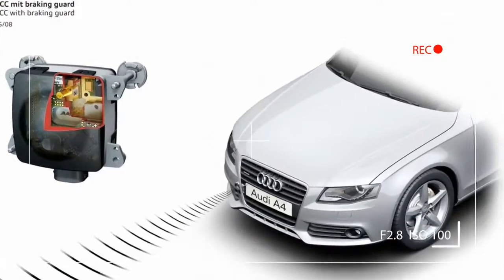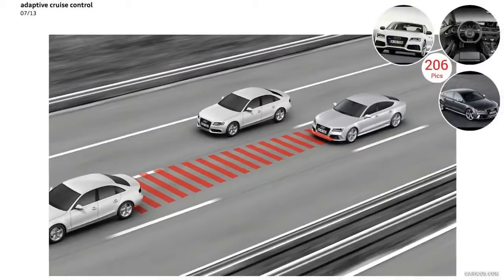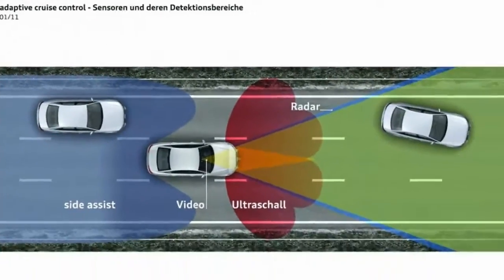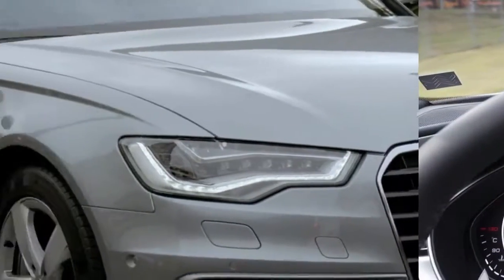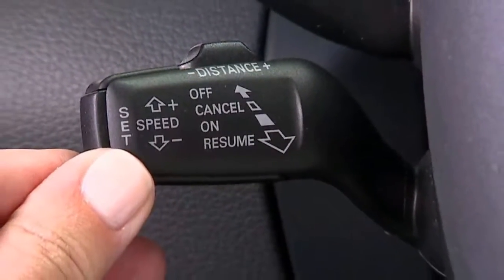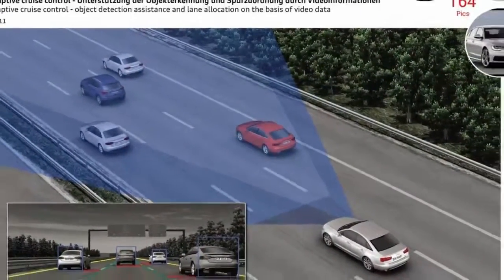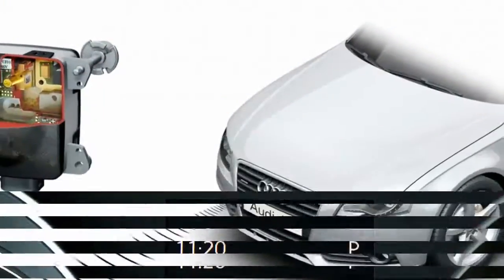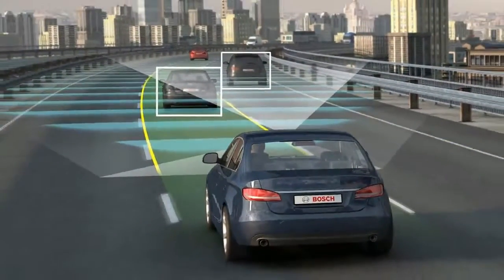Audi Adaptive Cruise Contol - Technology Review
AUDI ADAPTIVE CRUISE CONTROL can slow down or speed up your vehicle depending on the conditions. It's also capable of coming to a full stop and then resuming speed. This allows the vehicle to move with traffic without engagement from the driver using Traffic Jam Assist at speeds up to 40 miles per hour. It's not being marketed as an auto-pilot setup. Rather, this system can increase driver safety by automatically braking as the vehicle in front slows and then accelerating once the path becomes clear. The cruise control has five programmable settings to regulate distance between vehicles.